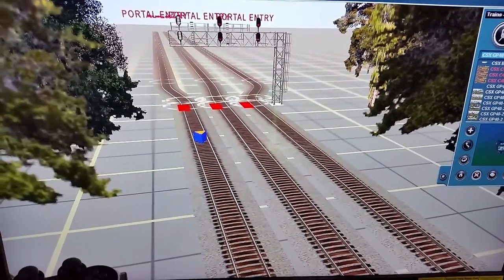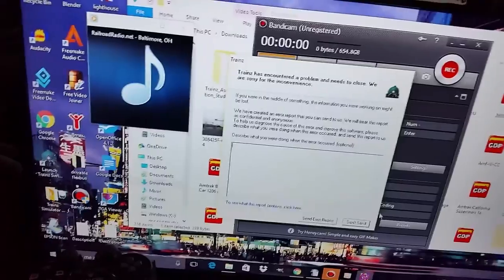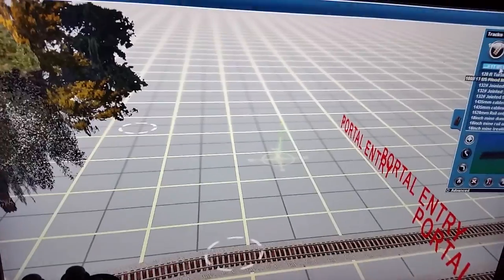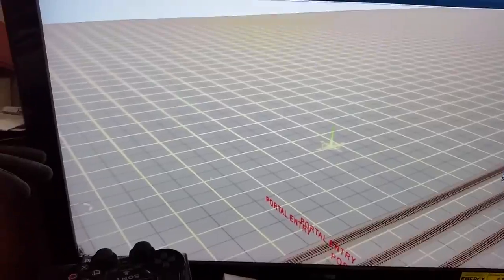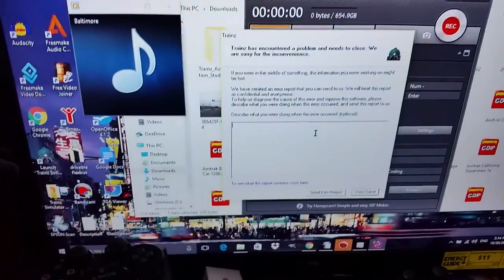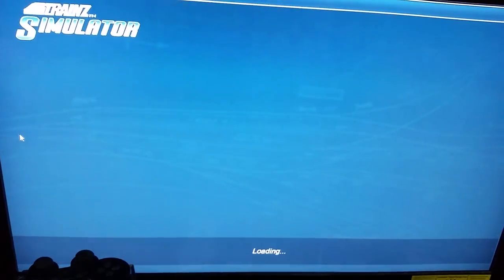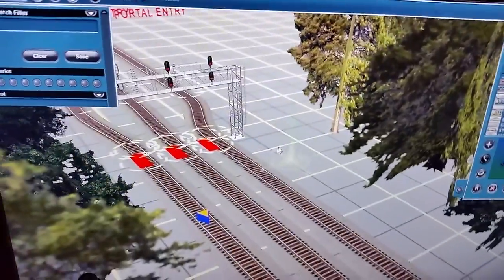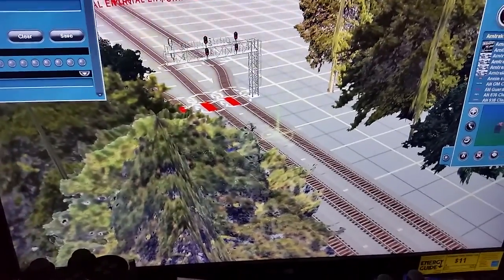How to crash Trainz 12 on a low-end laptop.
Here are a few things I've done on this game that instantly cause it to crash on my cheap laptop. This laptop is only temporary until I can get a better one, but in the mean time, I can't use the SD80MAC, anything from China or certain other freight cars and locomotives. High-detail freight cars are okay as long as the camera never moves when they are in view.